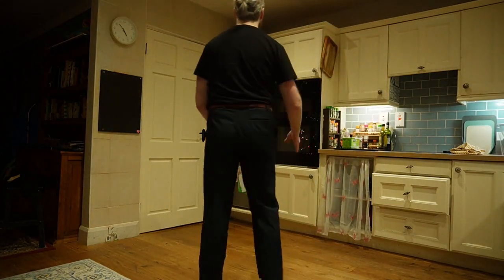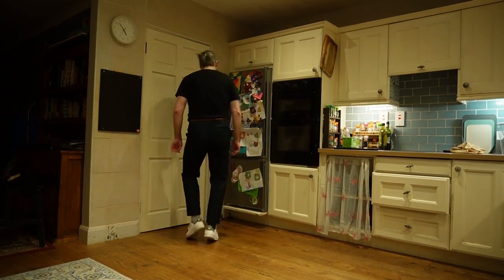Camel Walk (Solo Jazz Step)